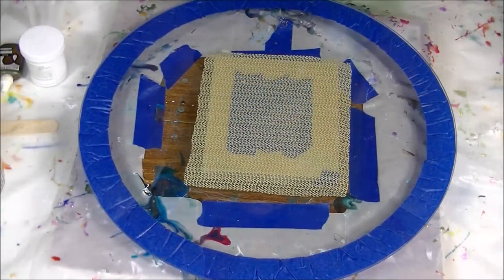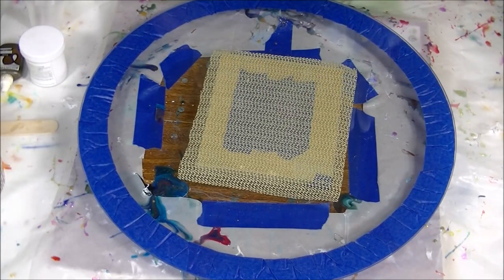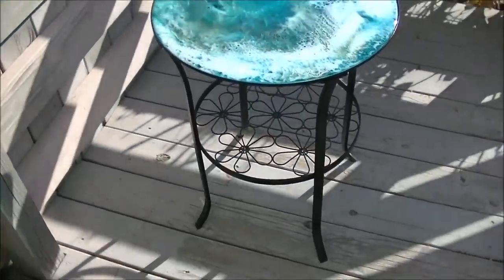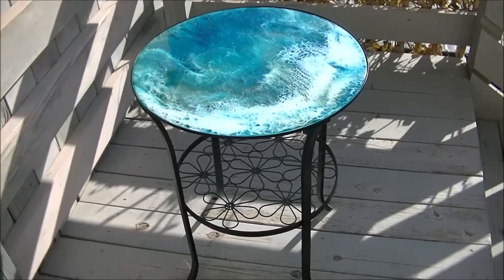KMS 91 ~ Resin on Glass Table Top!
Starting to feel a little better. So glad to get back into the studio after a full week! Today I wanted to tackle a small project that I've had on the back burner for a several months. A glass topped table resin project! I wanted full top coverage but also wanted to be able to see through the table in areas, and that's just what I got. Thank you for following my channel and for all of your shares, likes, and especially the comments. I read and reply to all of them, and it makes my day to hear from you! Take care, until next time.

Kim

Special thanks to you, if you should buy something through any of the links. Your support for this channel is so greatly appreciated (and you KNOW I’m going to find the best deal!).